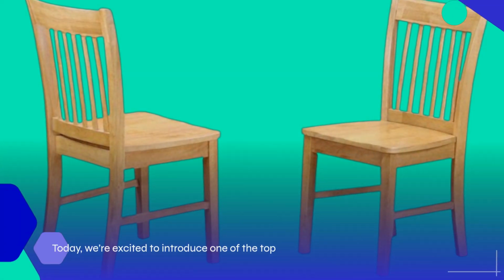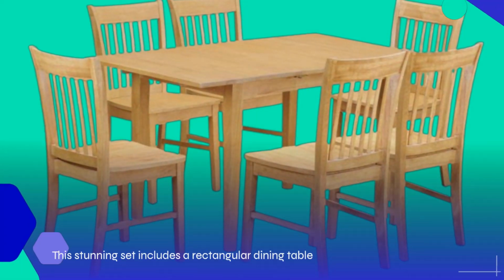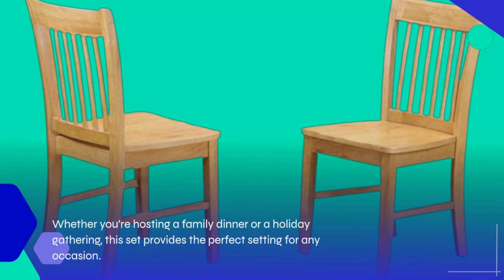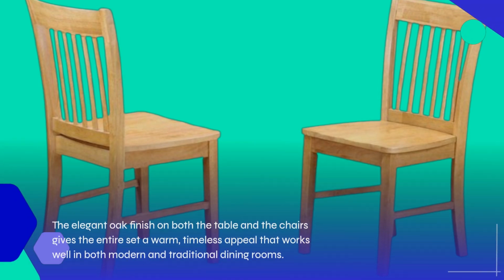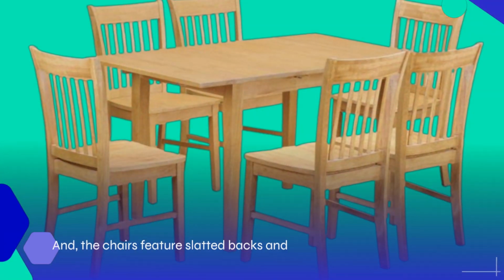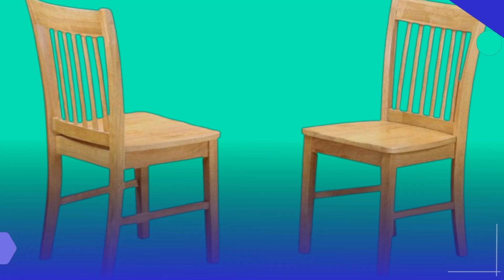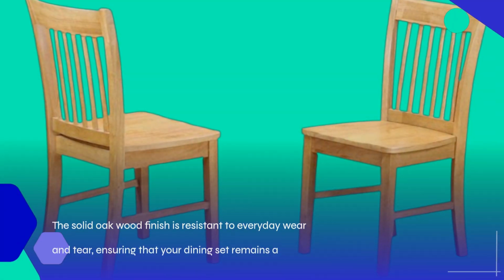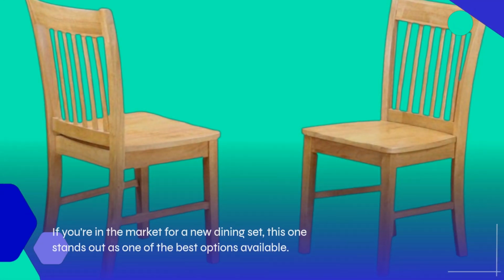🍽️ East West Furniture NOFK7-OAK-W 7 Piece Dining Room Table Set | Best Dinning Room Sets 6 🍽️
Amazon Product Name : East West Furniture NOFK7-OAK-W 7 Piece Dining Room Table Set

In this video, we explore the best dining room sets 6, perfect for families or those who love to entertain. The best dining room sets 6 offer both style and functionality, providing ample seating and a beautiful design for your home. We’ll review the top options for the best dining room sets 6, highlighting features like material quality, comfort, and aesthetic appeal to help you find the perfect set for your dining space.